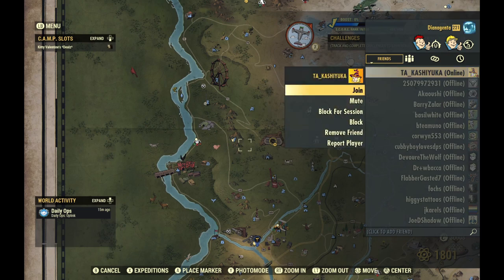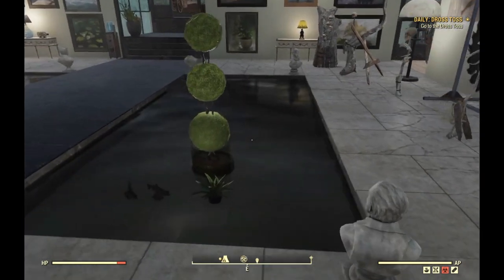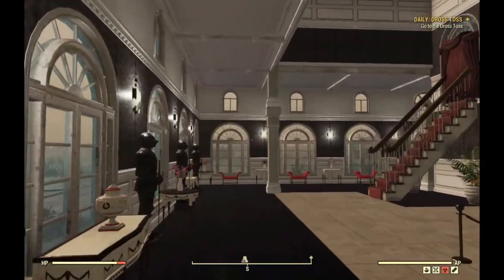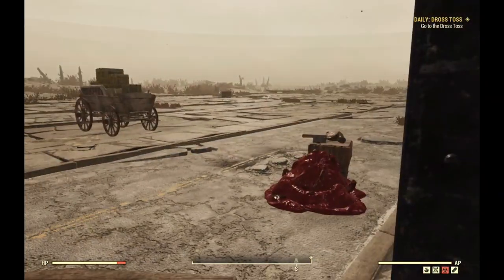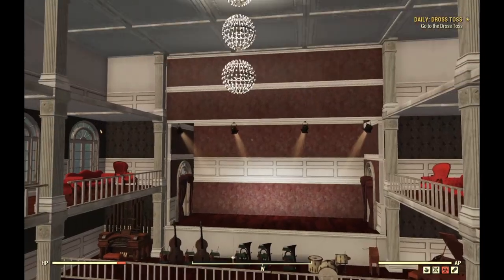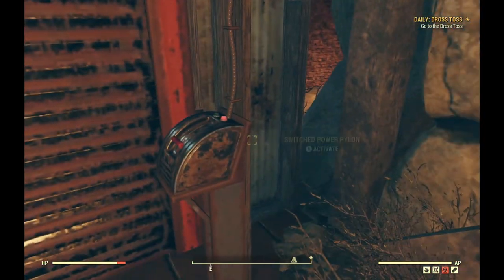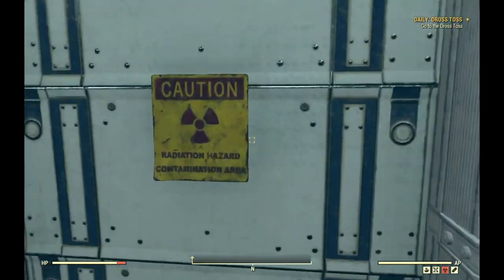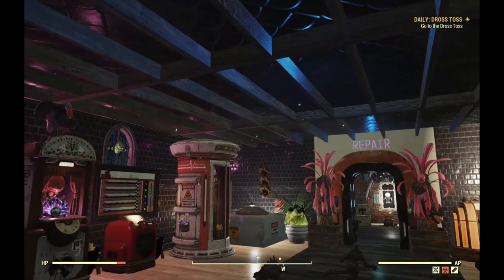Wasteland Rover, Fallout 76: TA_KASHIYUKA's chic art gallery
I saw TA_KASHIYUKA was online, and jetted over to catch her scene. It was so *good* y'all. SO good. A classy little art gallery making the apocalypse just a bit more swank.

More of her good good stuff is If I'm gonna be a fangirl I might as well be a fangirl.

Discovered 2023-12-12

My other web series can be found here, or on Facebook's Cold Turtle Follies and also on Vimeo which I recommend for... let's say, less censorship. But there or here, feel free to say hi! Woof!